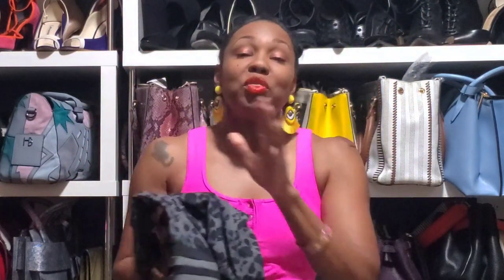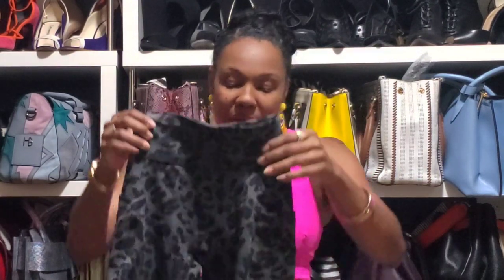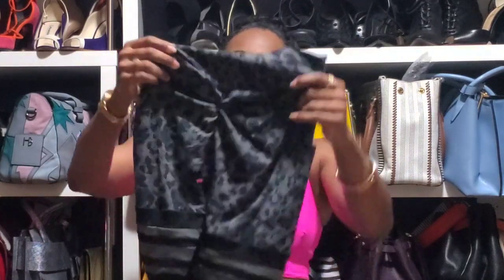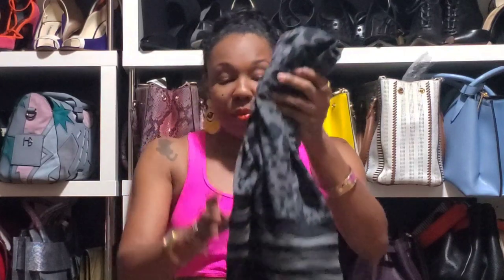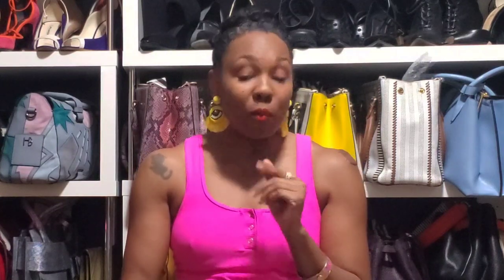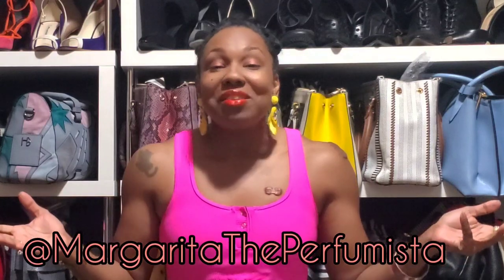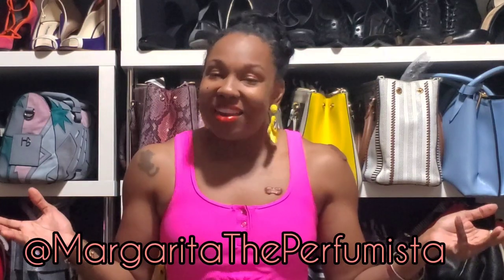NEW Bombshell Sportswear Leopard Scrunch Thigh High vs. Orig, Sock Legging Honest Review & Fit Guide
This just in:  NEW Leopard Scrunch Thigh High Leggings! Are you having difficulty determining your size on the Bombshell Sportswear website?  Don't miss out on this chance to try on these amazing leggings for yourself! In the video, we give you a sizing and fit guide so that you can find the perfect fit for your body. We also go into detail about the style, fabric, and features of this amazing piece.